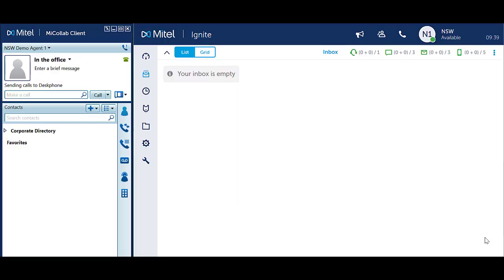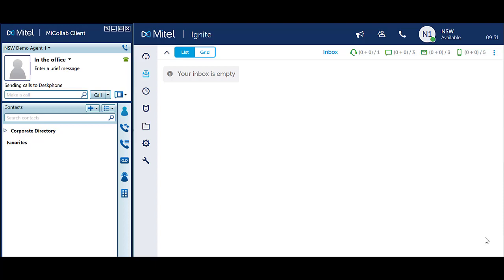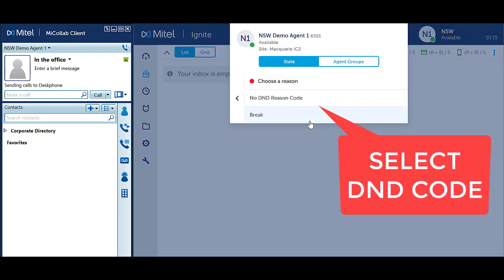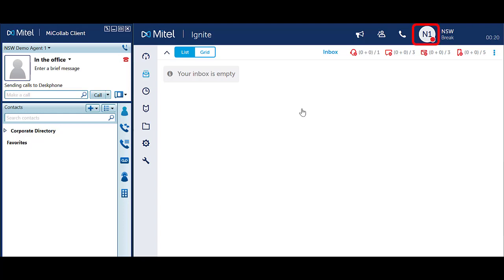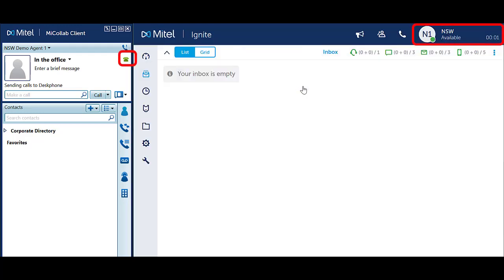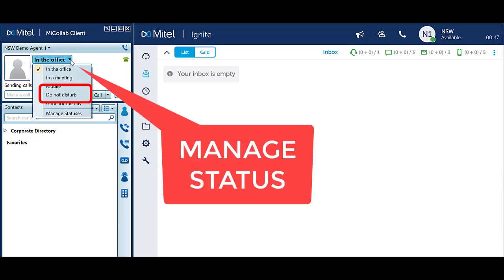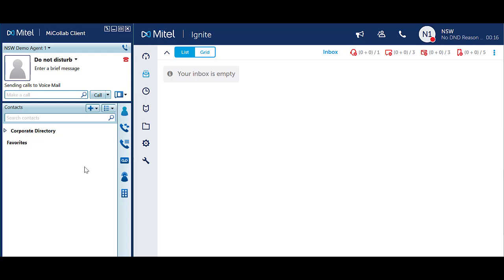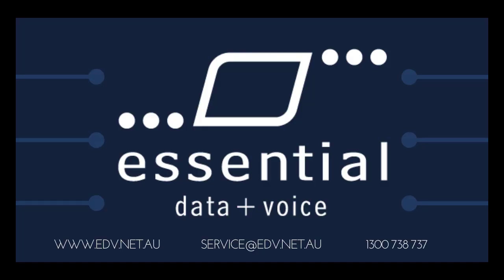Legacy MiCollab Agent State - Do Not Disturb